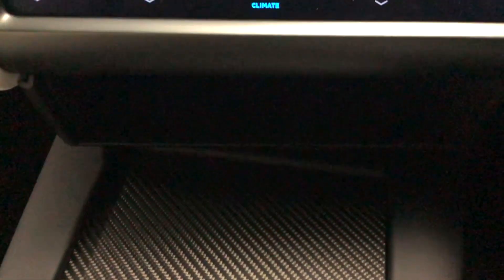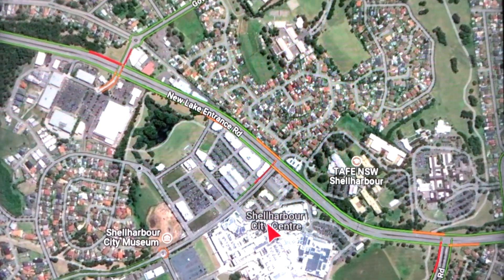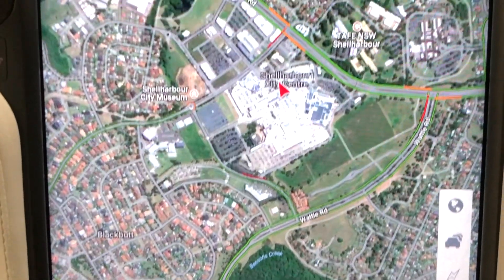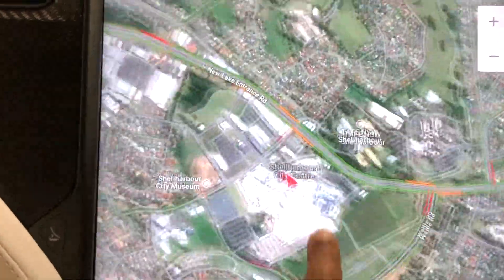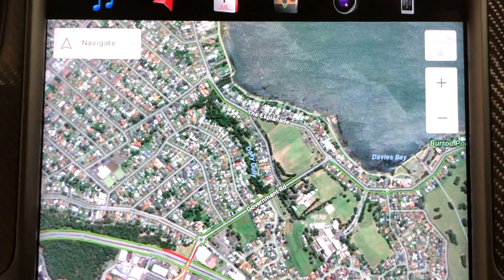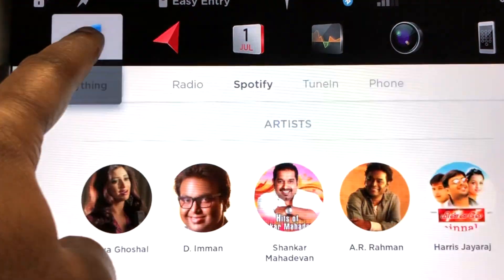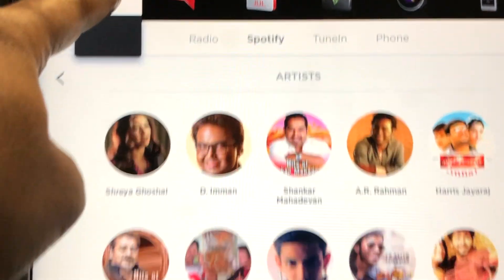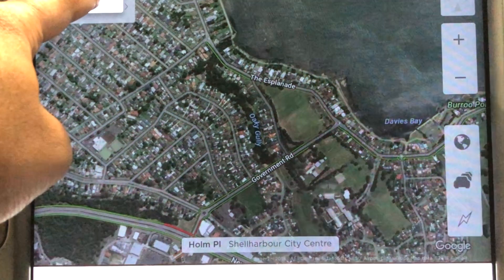Tesla Model X Console | Tesla in the Gong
A quick video on my take of the centre console in an Aussie Tesla Model X

Instagram : Tesla in the Gong